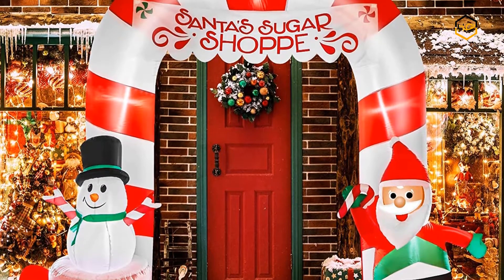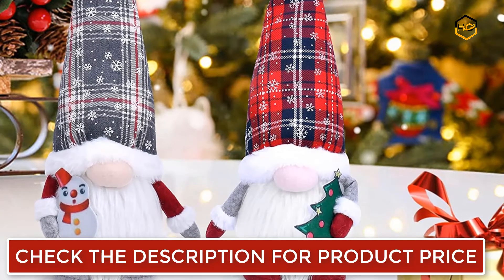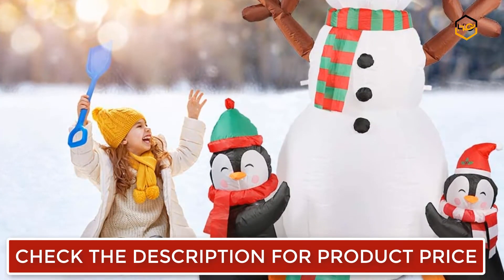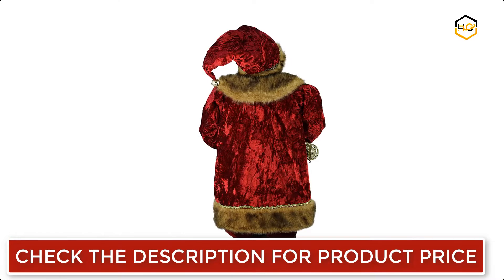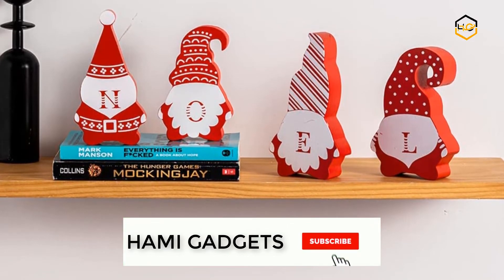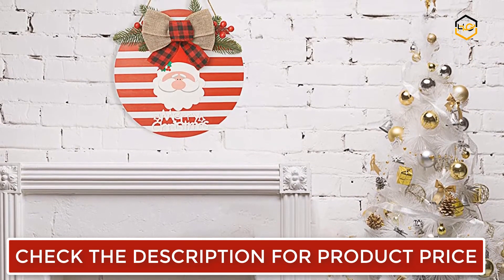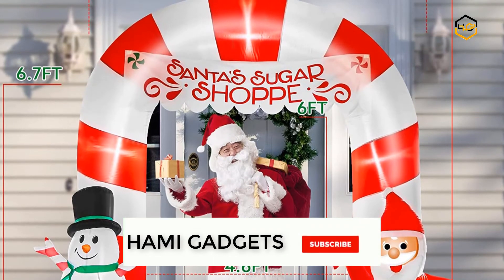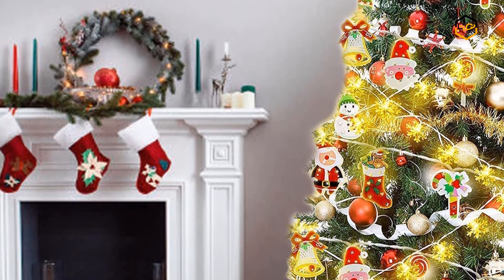7 Best Christmas Decorations 2021 - Hami Gadgets